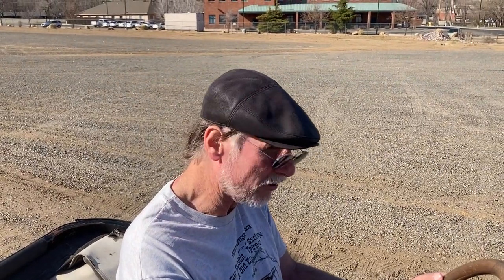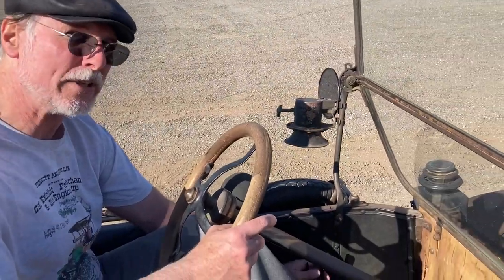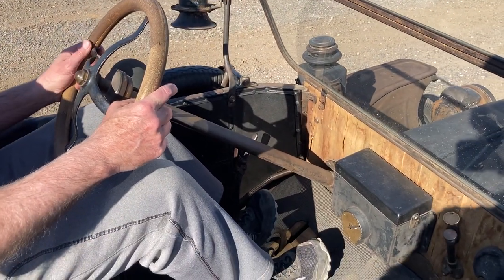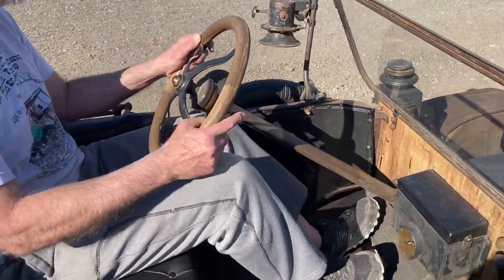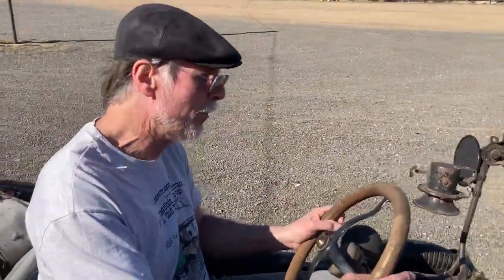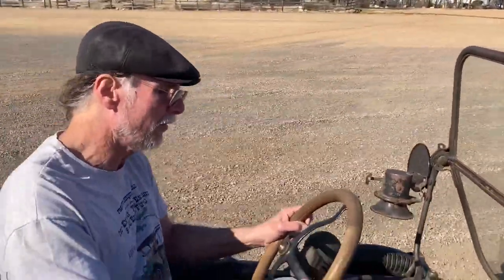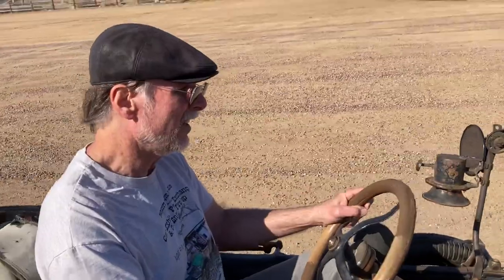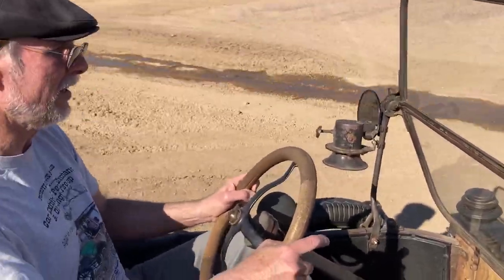Learning to drive a Model T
Whisky Row Flivers and the Prescott Antique Auto Club had an event for members to learn how to drive Ford Model Ts.  This is the second car I drove, an unrestored beauty that ran like a top.